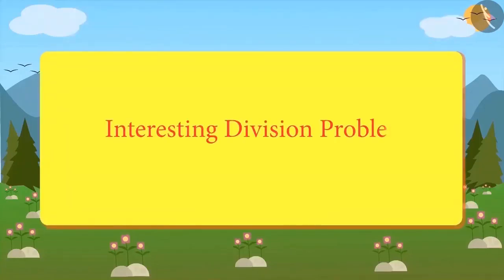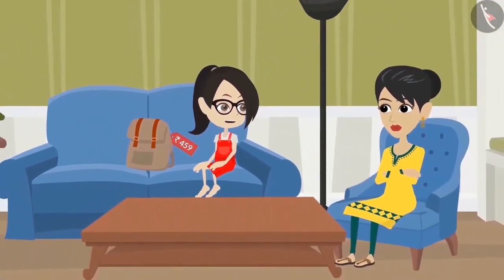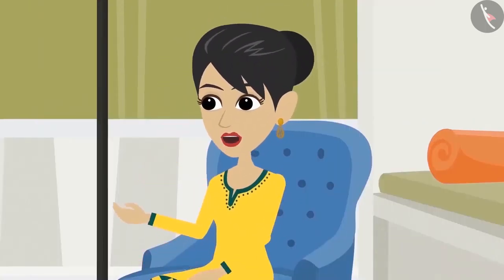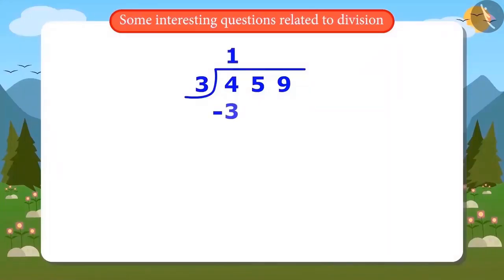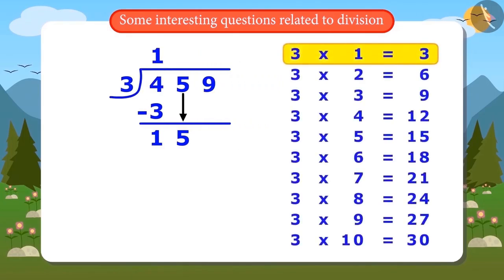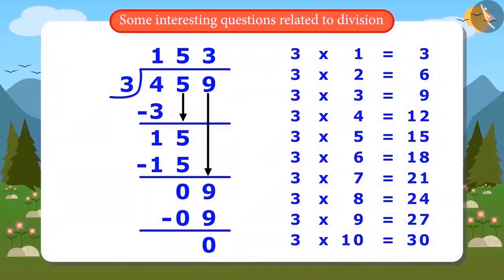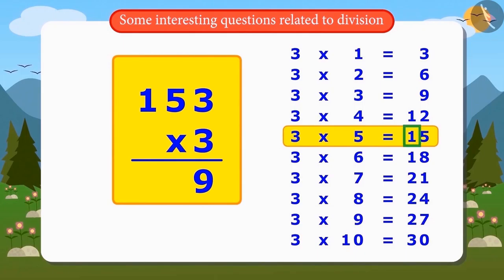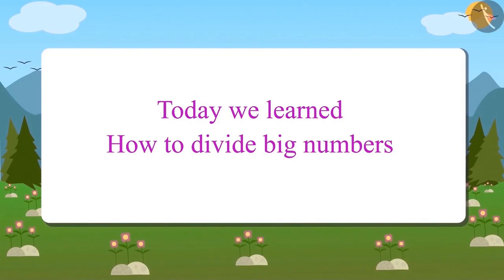Interesting problems related to division | Part 4/6 | English | Class 4